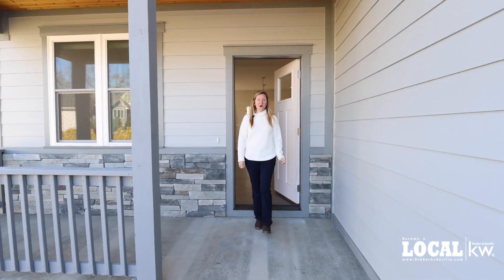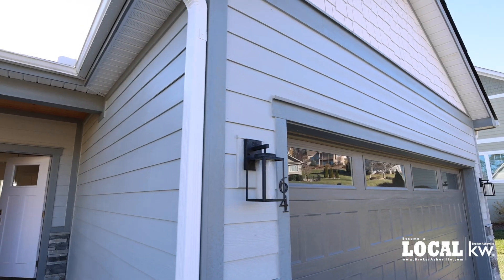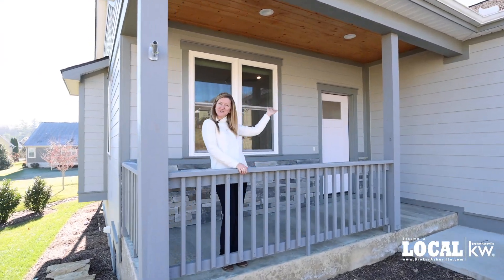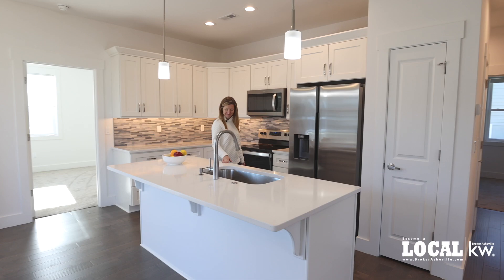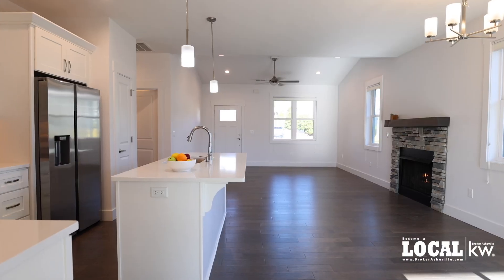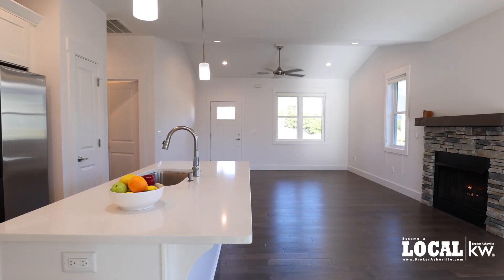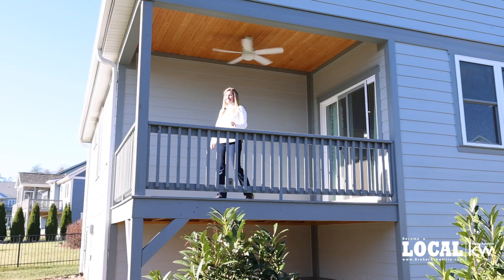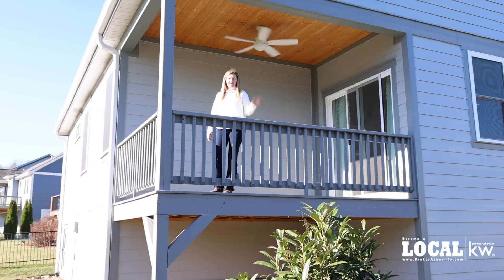Asheville Area NC Homes for Sale (Listing #4093734)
64 Foundry Lane in Hendersonville, North Carolina

Pristine main-level living in convenient Vista at Blacksmith Run. Centrally located between charming downtown Hendersonville, Lake Lure and the Asheville airport! This light and bright home is tucked in to a quiet cul-de-sac that is steps to the community lake and walking path. This home has many upgrades including quartz countertops, stainless appliances, gas fireplace and a two-car garage. The amenities of the fitness center, clubhouse, outdoor pool and gated entrance create a safe and vibrant community.

Contact Broker Asheville of Keller Williams at or for more details on this or other properties or to schedule a private tour.